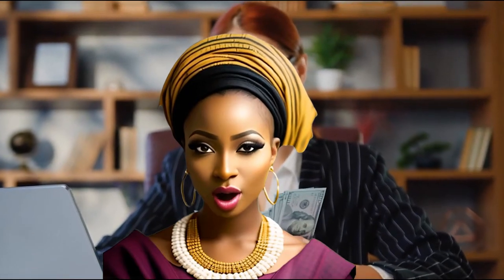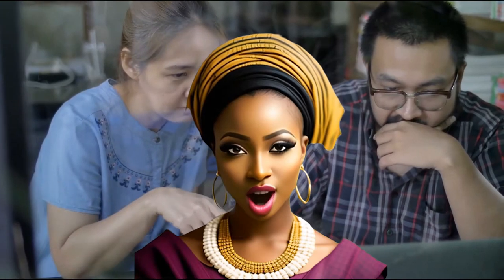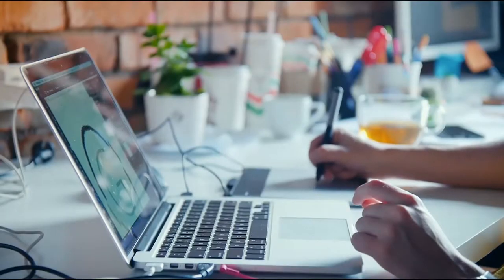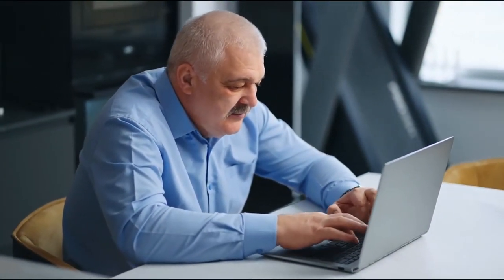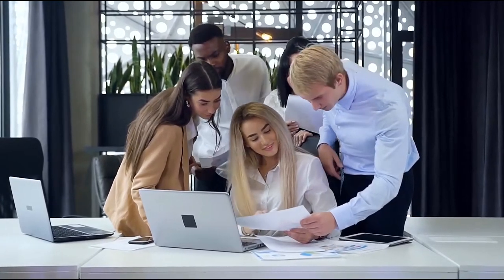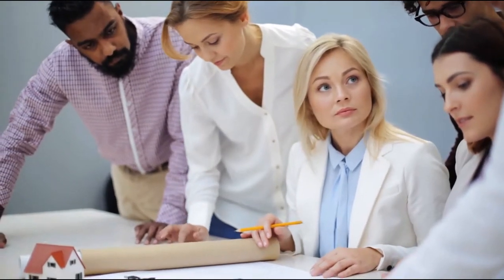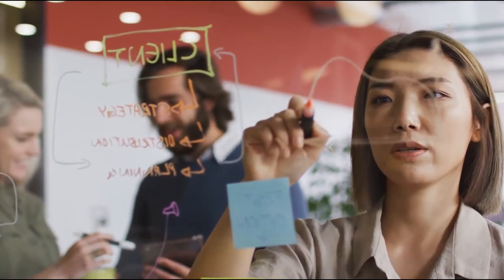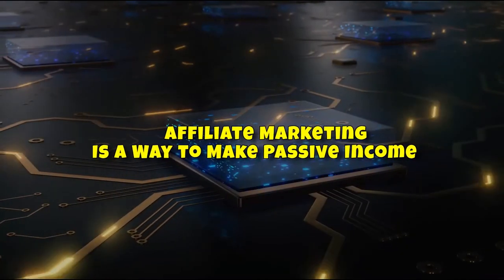The Shocking Truth About Affiliate Marketing Nobody Talks About !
0:00 - intro
2:30 - truth 1
3:01 - truth 2
3:35 - truth 3
4:06 - truth 4
4:37 - truth 5
5:06 - truth 6
5:47 - truth 7
6:27 - truth 8
7:00 - truth 9
7:31 - truth 10
8:08 - outro
In this eye-opening video, we unveil the untold secrets and shocking truth about Affiliate Marketing that has been kept hidden for far too long. Get ready to have your perceptions shattered as we expose the dark side and hidden aspects of this industry.

Affiliate Marketing has long been hailed as a lucrative source of income, promising untold riches and financial freedom. However, behind the glitz and glamour lies a deeper, more intricate reality that most marketers seldom discuss.

Join us on this revealing journey as we pull back the curtain on AFF Marketing and delve into the rarely spoken about truths that lie beneath the surface. Prepare to have your beliefs challenged and gain crucial insights into an industry often romanticized but rarely understood.

From the elaborate tactics used to entice unsuspecting consumers to the veiled marketing strategies employed by top affiliates, we leave no stone unturned. Expect to gain an in-depth understanding of the risks, pitfalls, and hidden challenges faced by AFF marketers in this dog-eat-dog industry.

But it doesn't end there. We also provide expert advice, tips, and tricks on how to thrive in the AFF Marketing world while navigating the treacherous waters. Learn the secrets of those who have succeeded against all odds and discover the strategies that can set you apart from the competition.